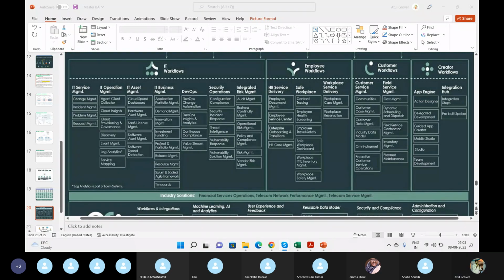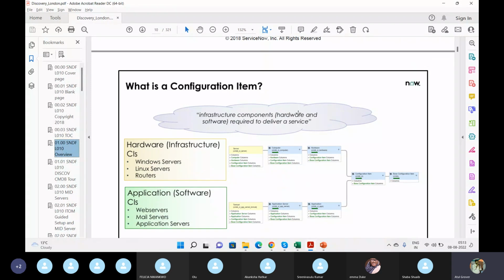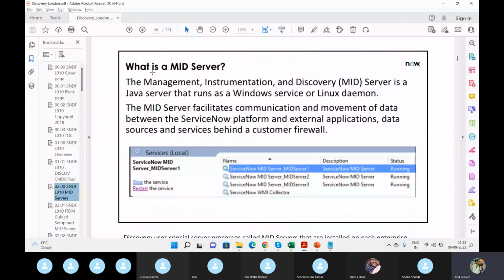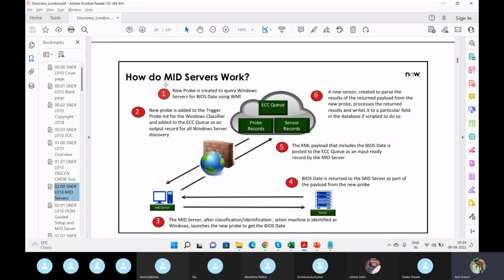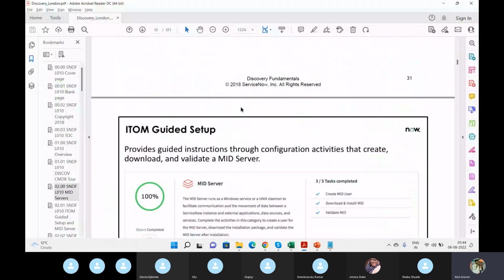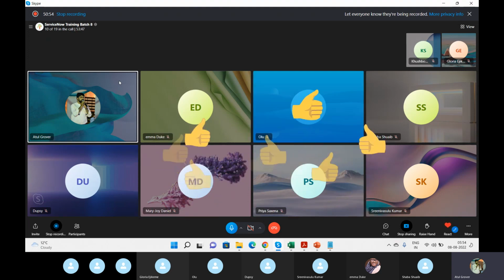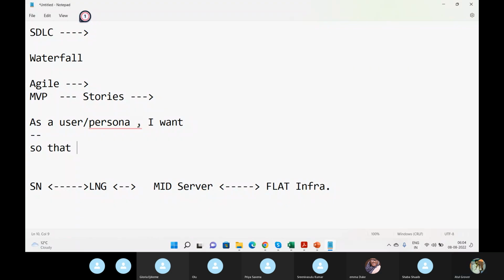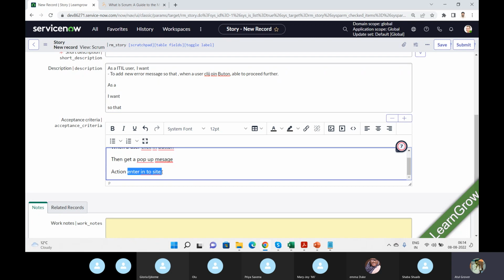Batch 8 | Day 41 | Discovery & Agile Overview | Techno Functional Training | San Diego